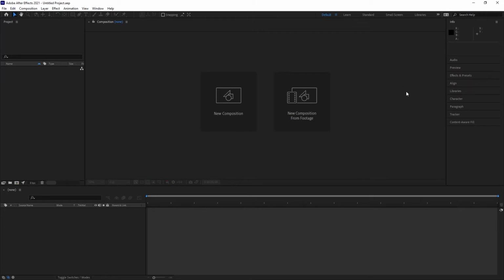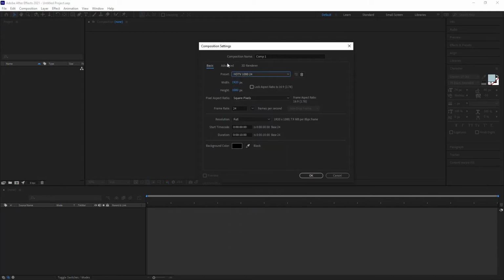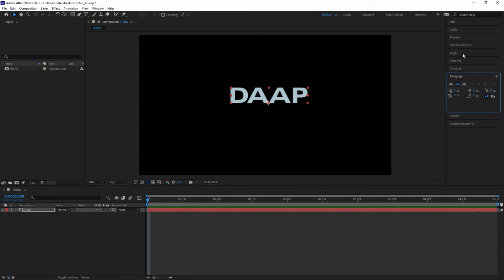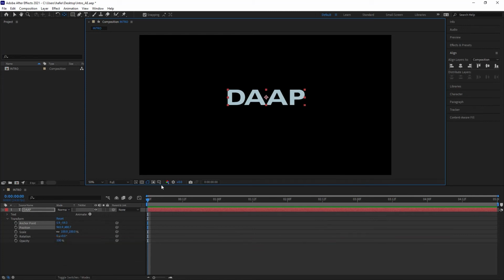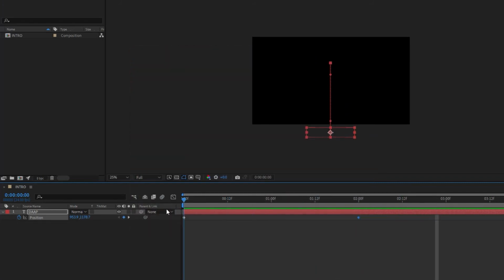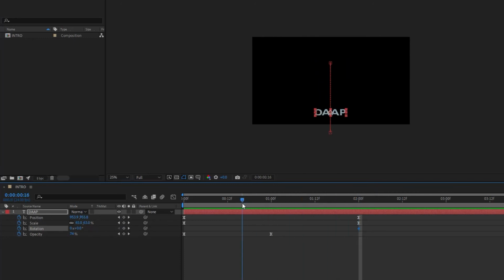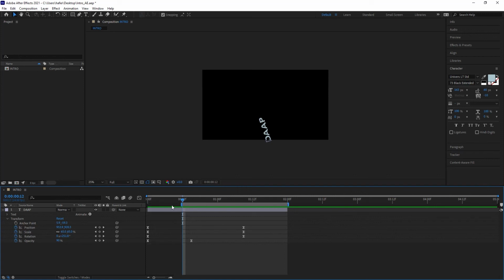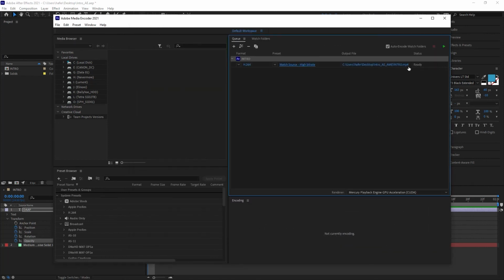After Effects Basics 01 - Getting Started